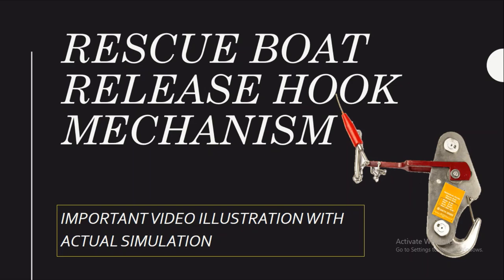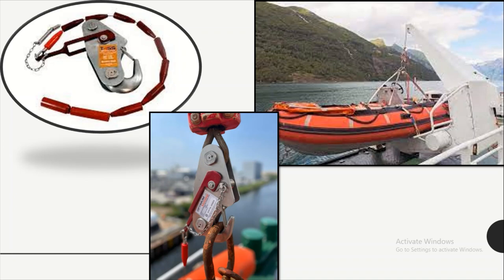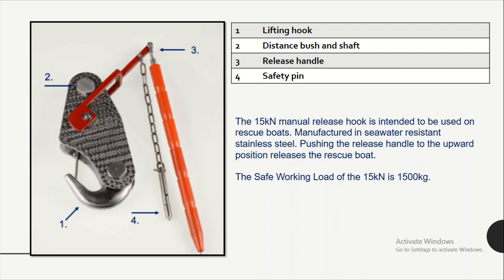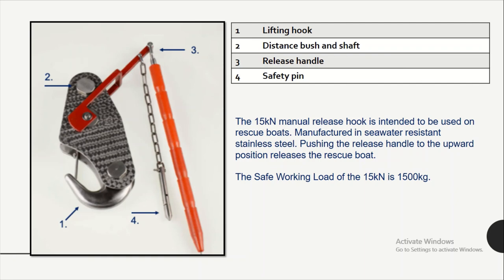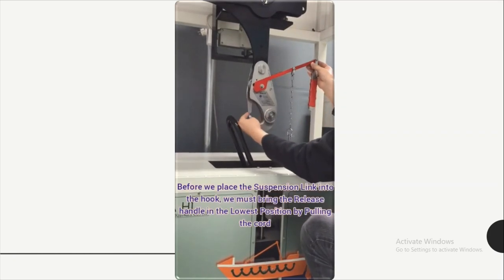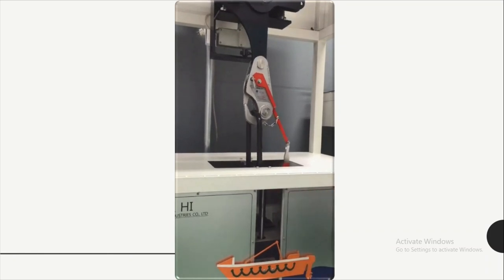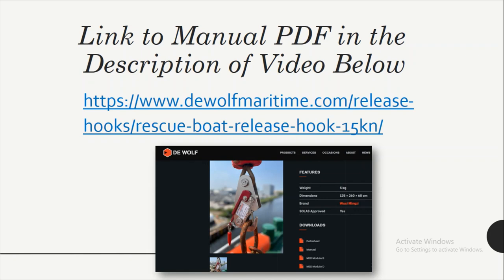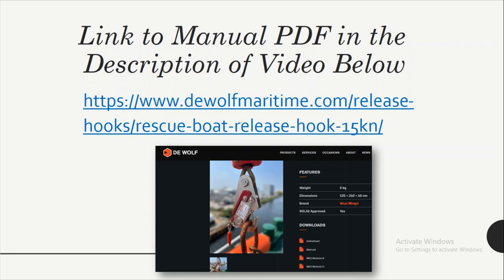Rescue Boat Release Hook Mechanism | Operating Instructions